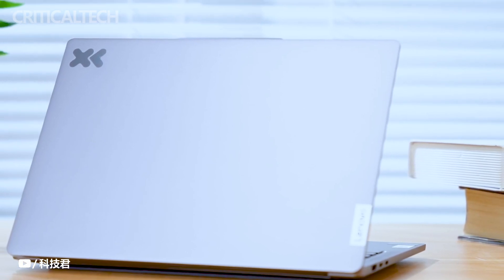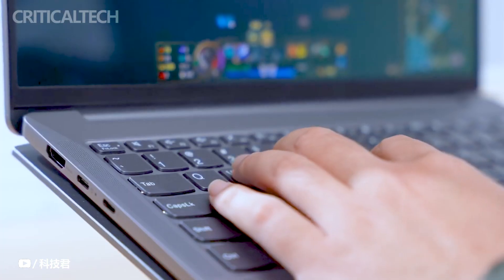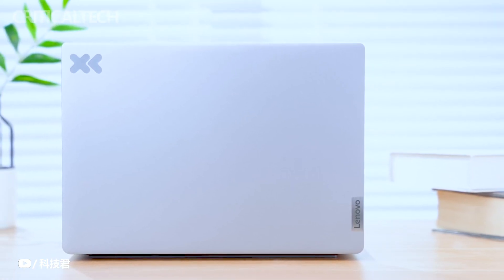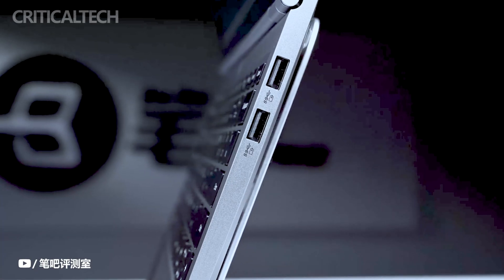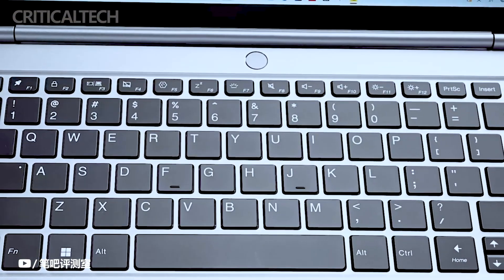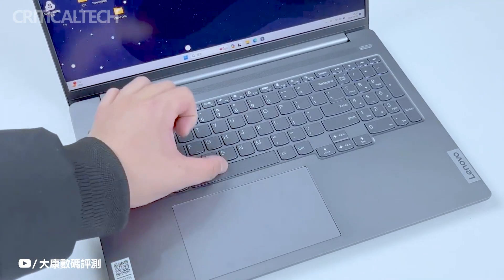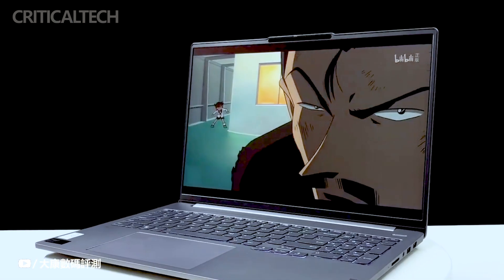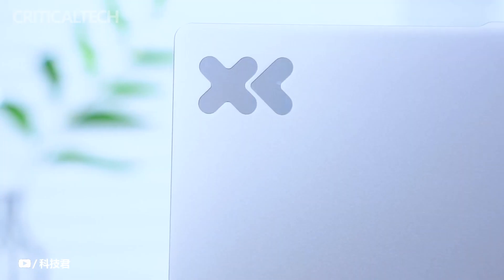Lenovo Xiaoxin 2024 | Ryzen Edition Laptops with AI PC CPU!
The Xiaoxin Pro14 2024 Ryzen Edition, Xiaoxin Pro16 2024 Ryzen Edition, Xiaoxin 14 2024 Ryzen Edition, and Xiaoxin 16 2024 Ryzen version are the four new models that Lenovo has formally unveiled.

The Ryzen 7 8845H, AMD's second-generation AI PC CPU, is the standout feature of these new offerings. Other than the new AI PC chip, the Xiaoxin 2023 Ryzen edition laptops seem to be largely unchanged in other areas.